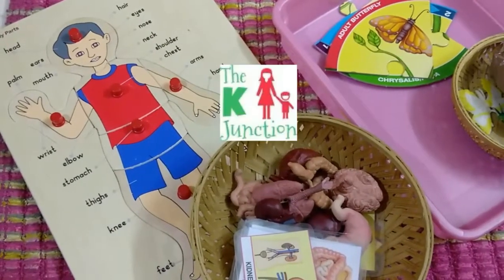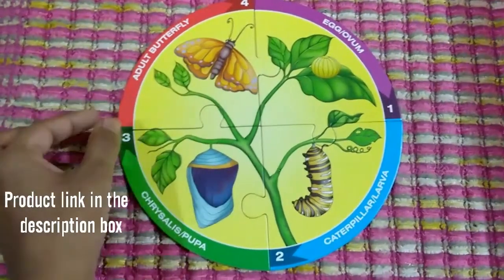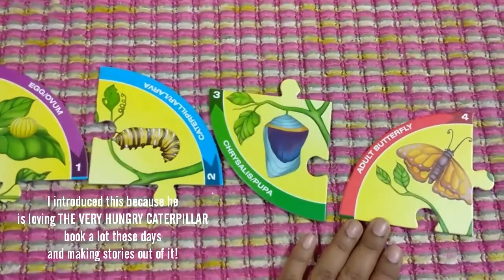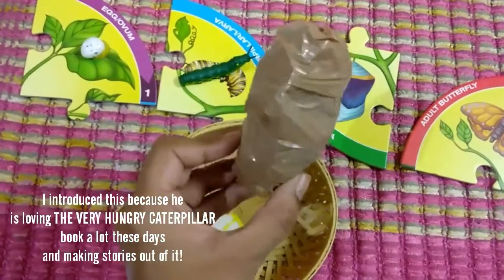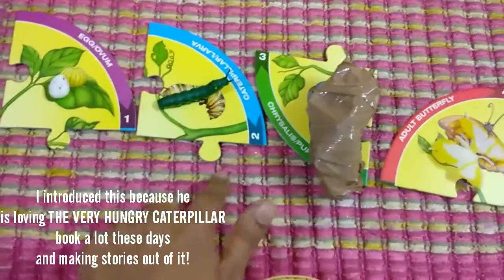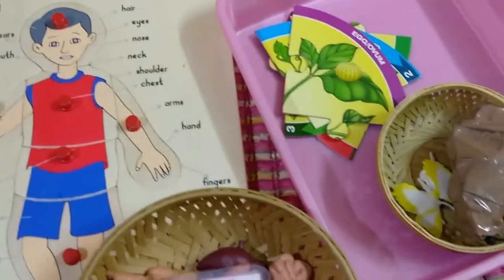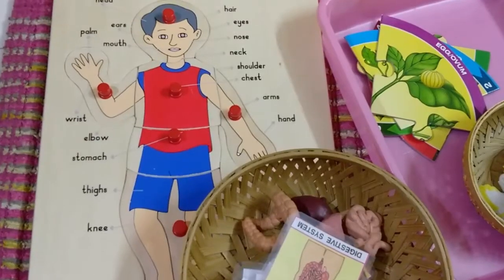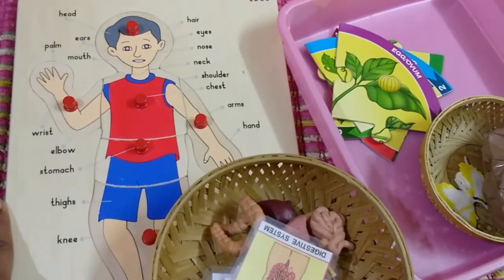3 Hands-on Montessori Inspired Science Activities For Toddlers & Preschoolers - The K Junction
Some quick activities on science theme for my 23 months old son - Knowing internal body organs & lifecycle of the butterfly in a hands-on way.

The products that I have used in this video -
Eduedge body part wooden puzzle

Safari toobs body organs

Insect miniatures

Sterling lifecycle puzzle

Some of my recent posts -